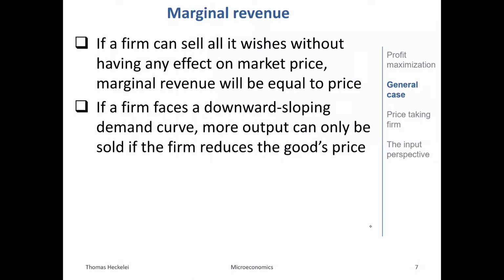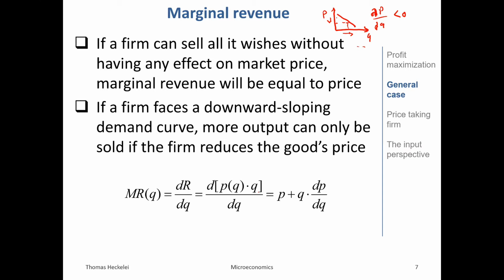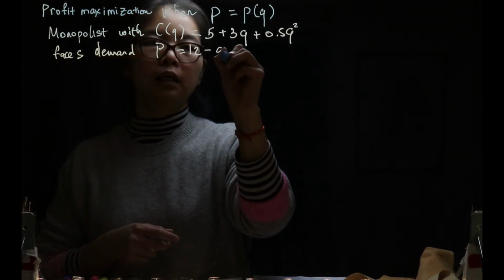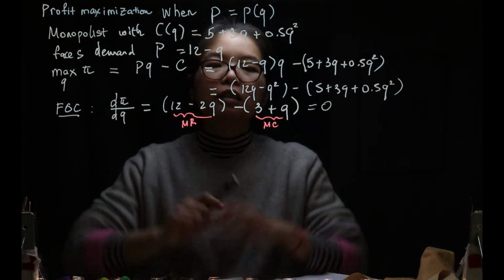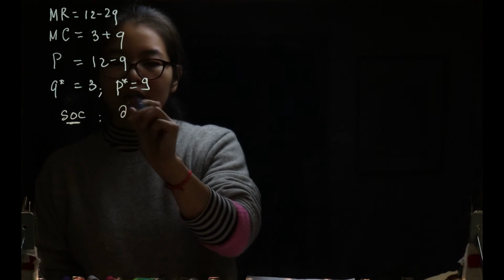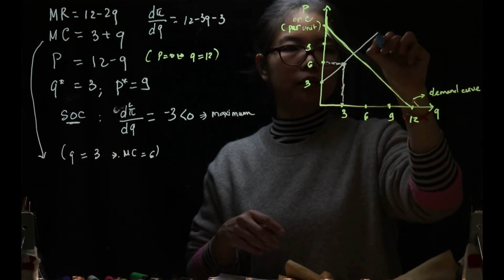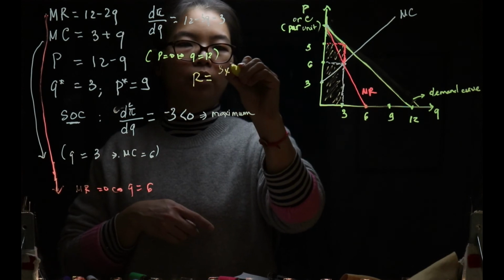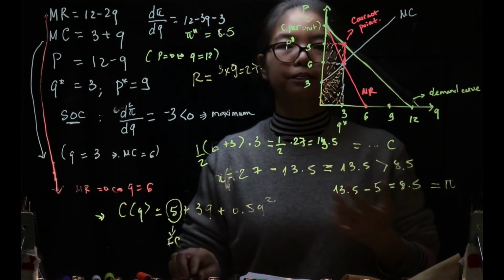2.2. Profit max - output perspective (Production & Supply week 3)